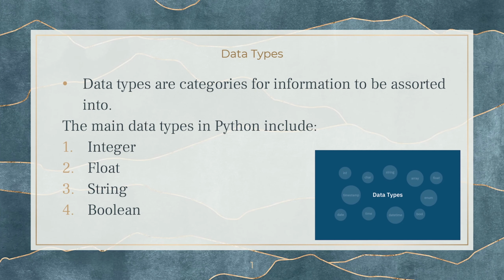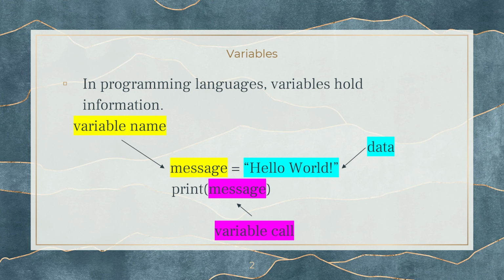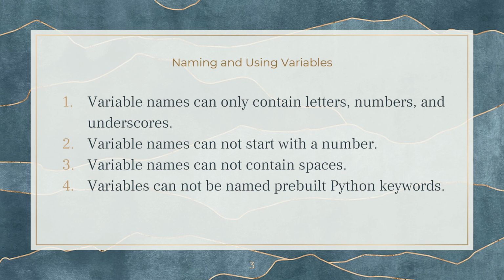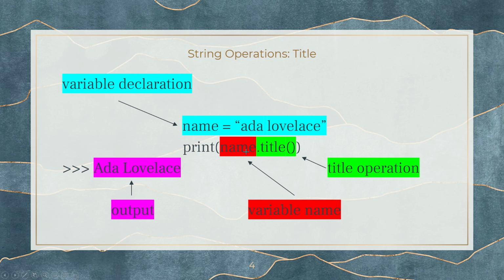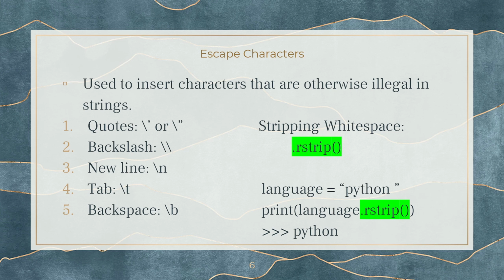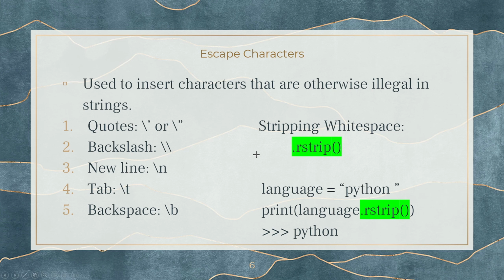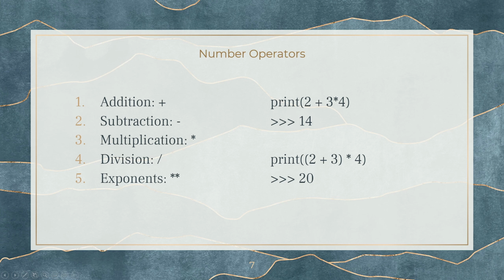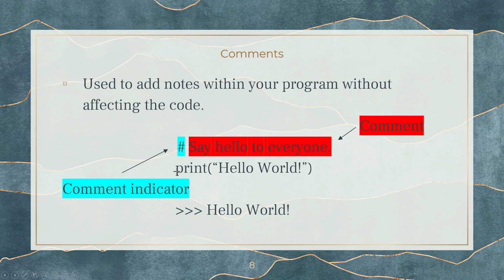Variables and Simple Data Types in Python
In today's video, I give you a detailed explanation on data types, variables, and operations with them!